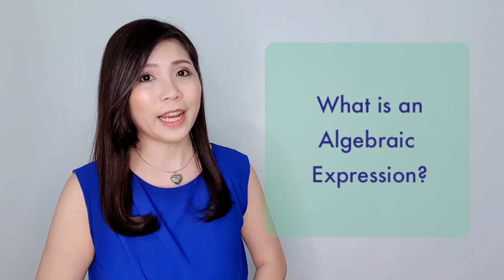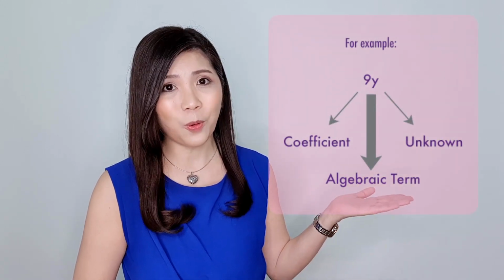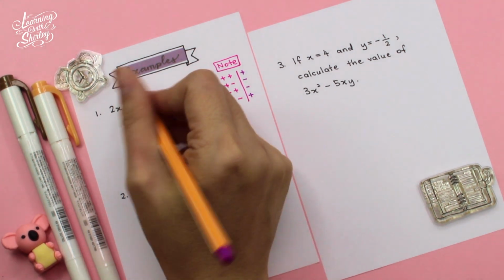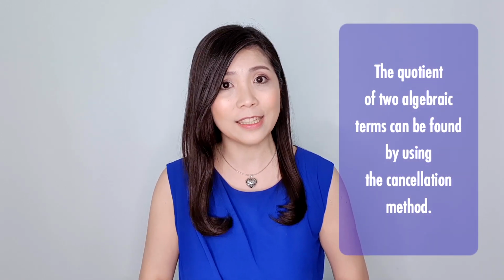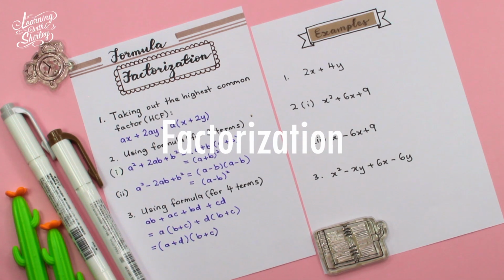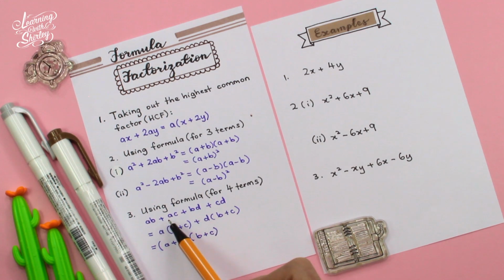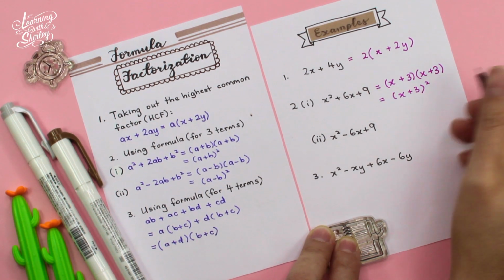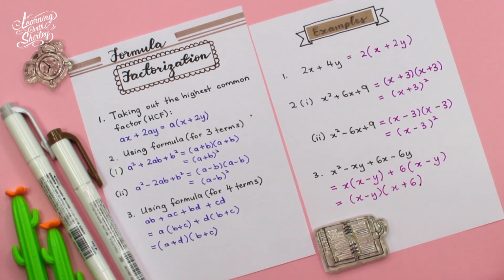Mathematics - Algebraic Expressions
FORM 1, 2 & 3 | MATHS PT3 | ALGEBRAIC EXPRESSIONS (PART 1) | 9 Things About Algebraic Expressions

An algebraic expression is a combination of two or more algebraic terms that are separated by addition or subtraction or both.
For example:    3x – 2y + 1

In this video, I will show you everything you need to know about Algebraic Expressions. It consists of the basic fundamentals of algebra and is very useful to all high school students because it is related to other chapters as well. For example, Linear Equations and Indices.

New videos coming up on every Fridays at 4.00pm  (GMT+0800) Local Malaysia Time.
Keep on watching, everyone!

- Principal and founder of a tuition centre (Est. 2008) in PJ Damansara, Selangor

LIKE me on Facebook: Learning With Shirley